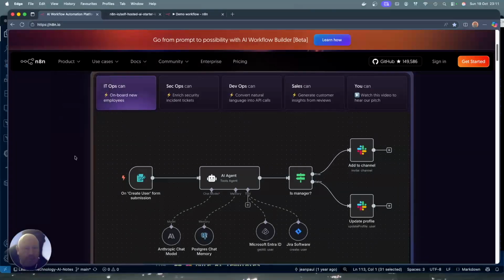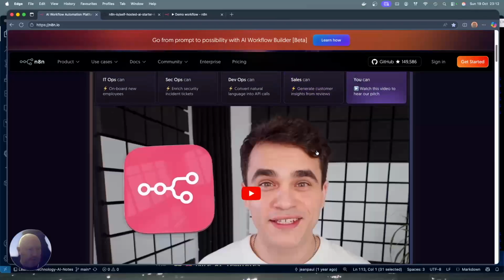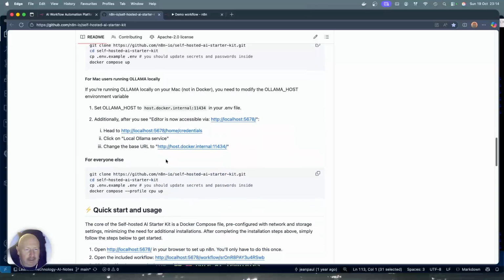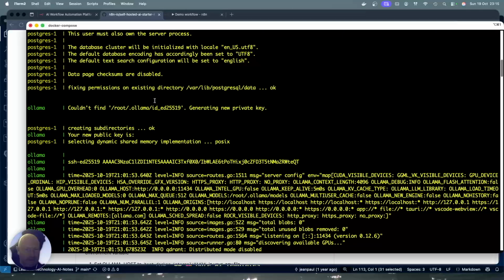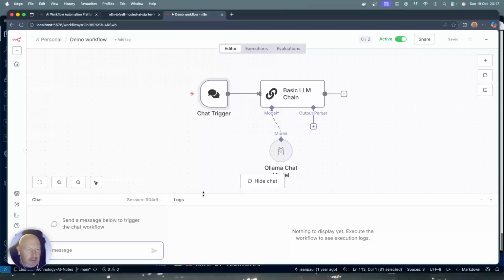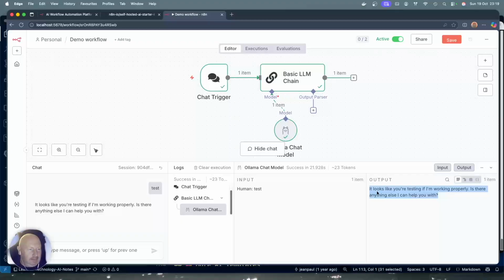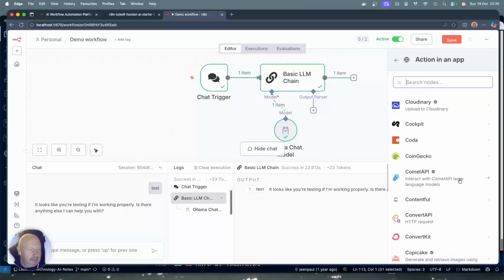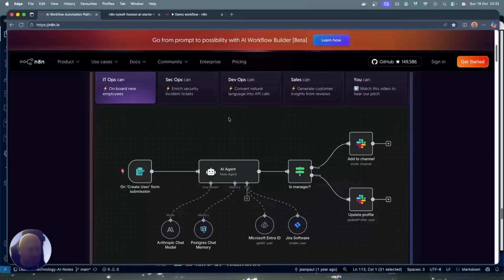Series 6.5 n8n Self Starter Kit